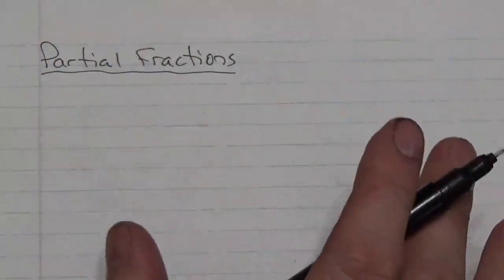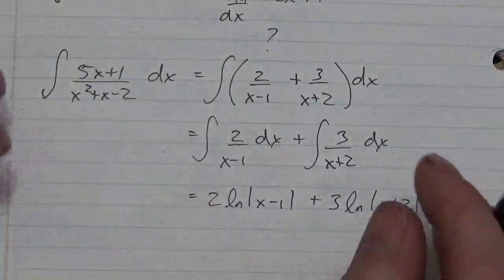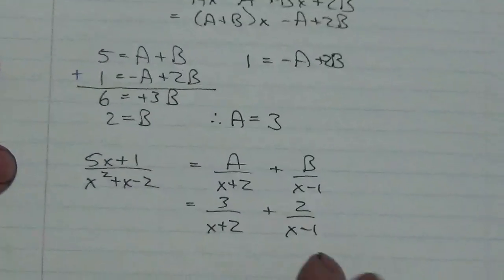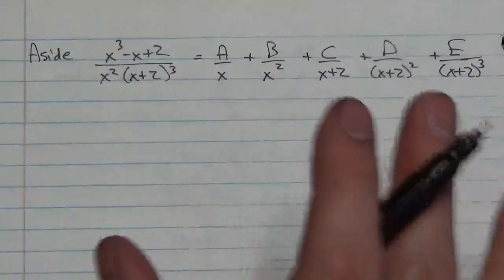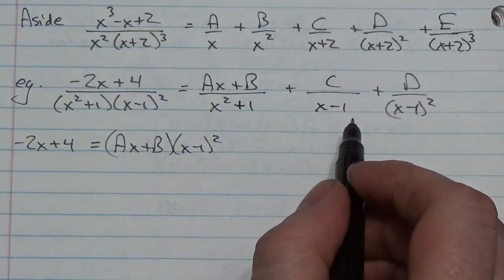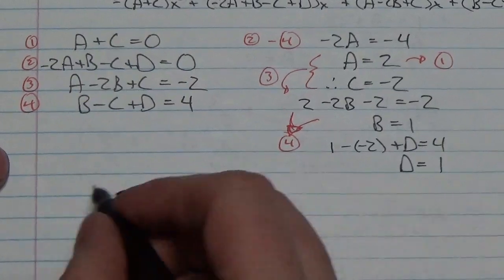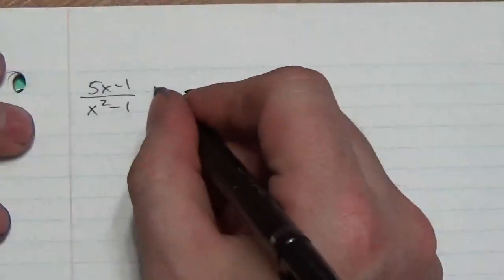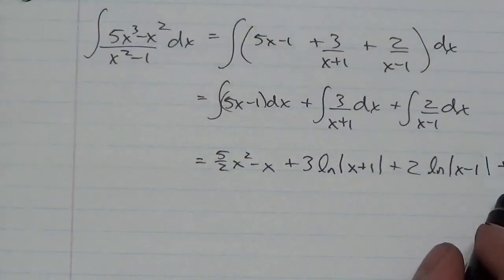Math 31 Integration by Partial Fractions Lesson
This video is about integration by partial fractions